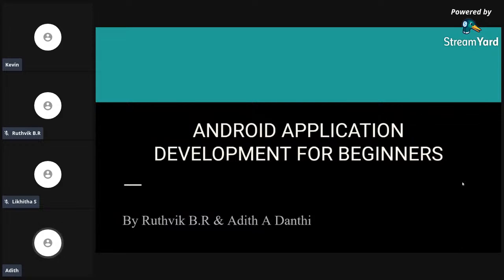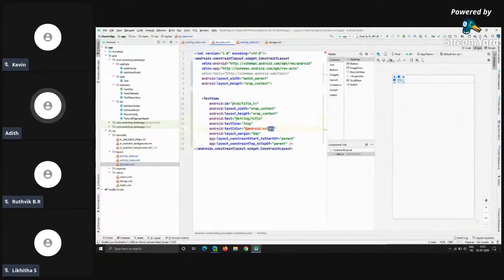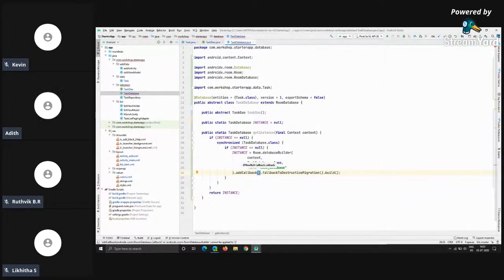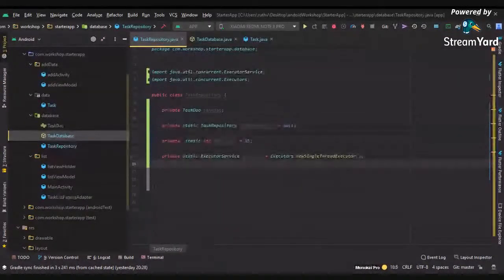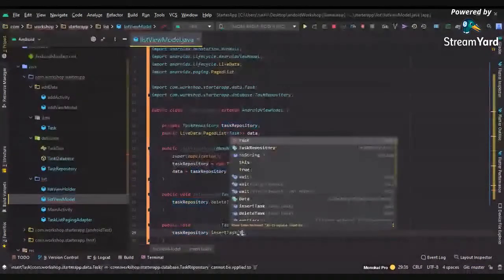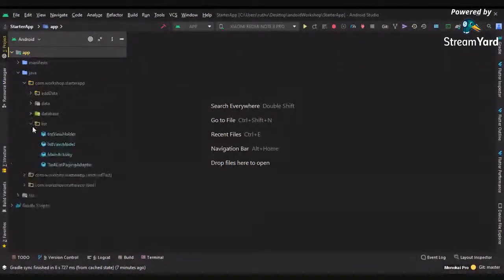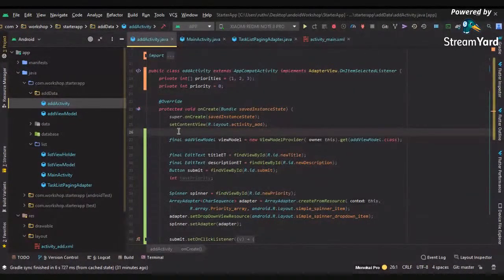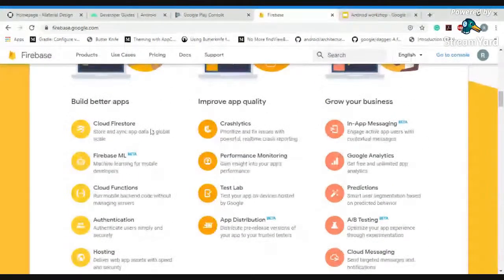[Hands on] Android workshop for Beginners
Workshop Contents :

● User interface
● User input
● Recycler view using paged list adapter
● Room database
● Json parsing
● MVVM design pattern
● Firebase (if time permits)
● Launching app into playstore

Speaker details -
● Ruthvik B.R - Google certified android developer, Final year undergrad student at Vidyavardhaka College Of Engineering , Mysore
● Adith A Danthi - Google certified android developer, Pre - Final year undergrad student at Vidyavardhaka College Of Engineering , Mysore